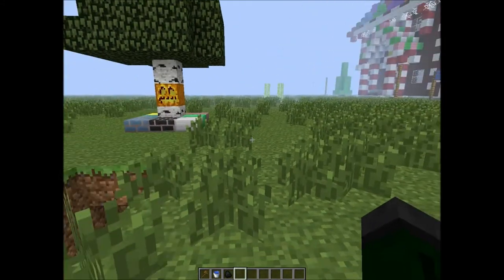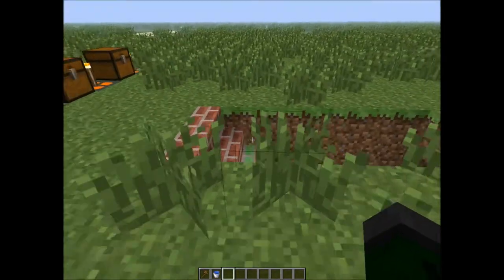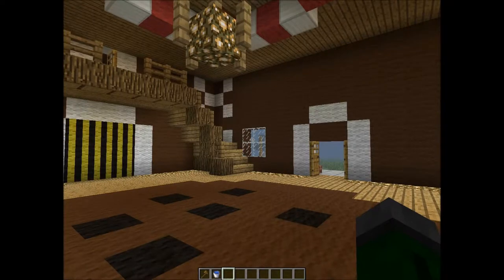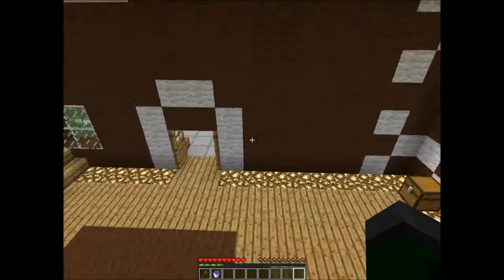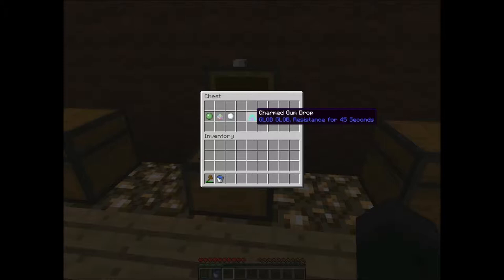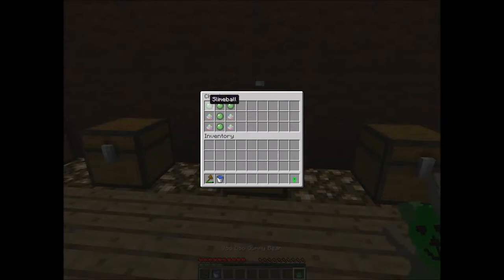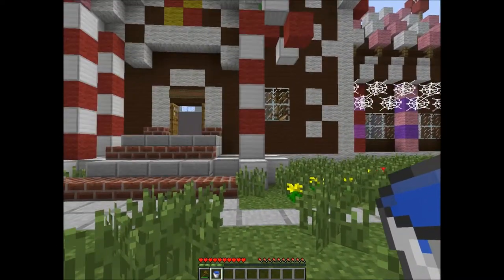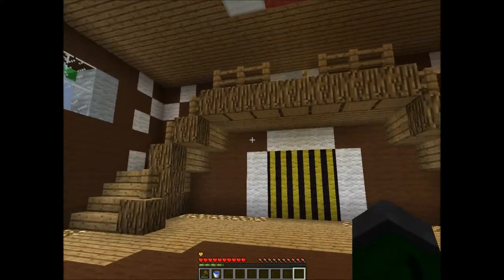Minecraft Mod Showcase - Magical Candies Mod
Wow, don't get your balls in a bunch! I recorded this at 10AM and got my words very muddled. Just a heads up - links are below: